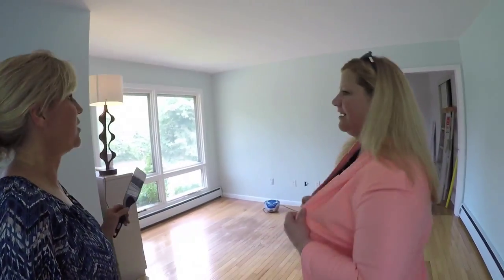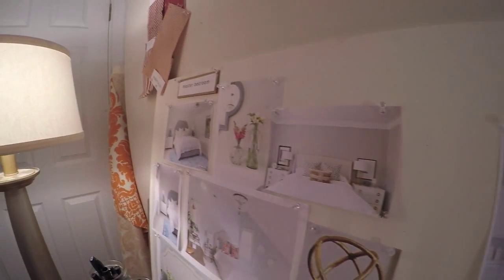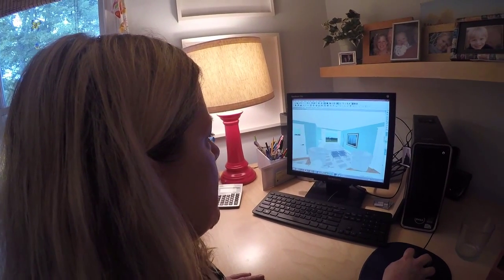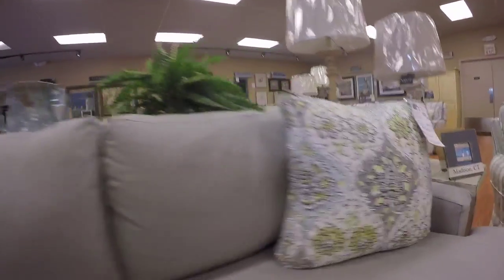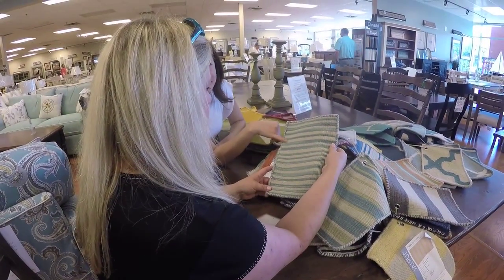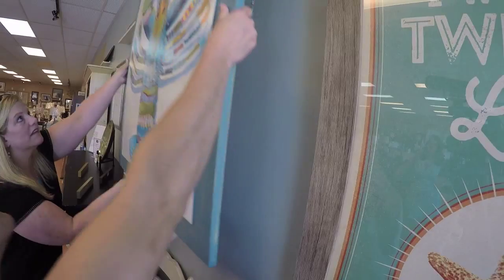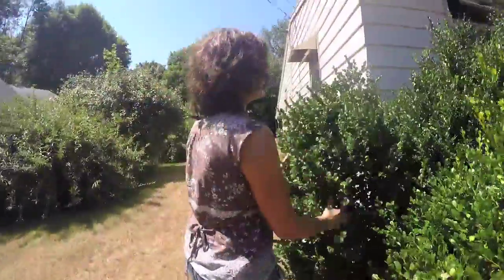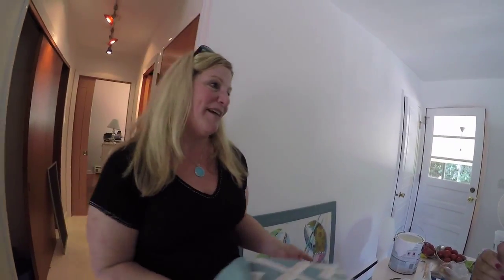Shack Attack, Madison, CT - Episode 2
Kristen Wall and Mary Stryker continue to work their magic and enlist the help of their designer network including Sylvia Prior, partner, Window Products to get the home ready for sale!